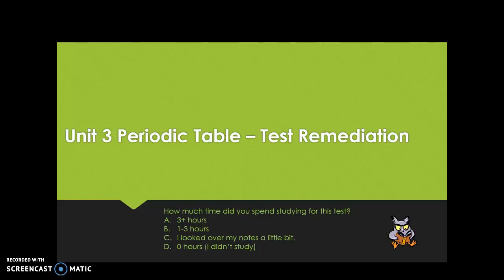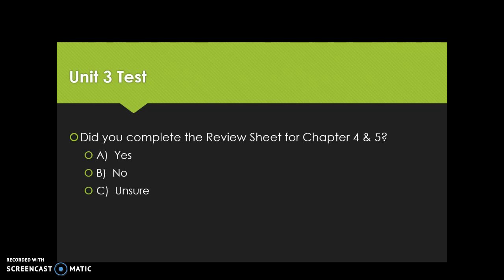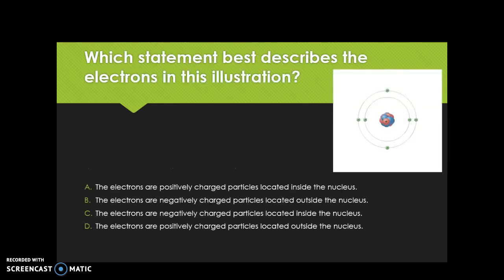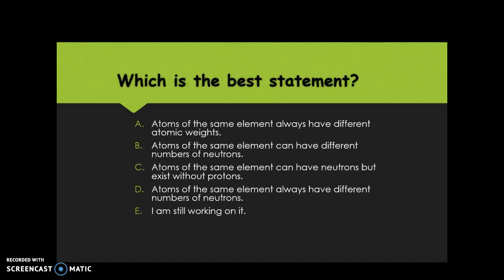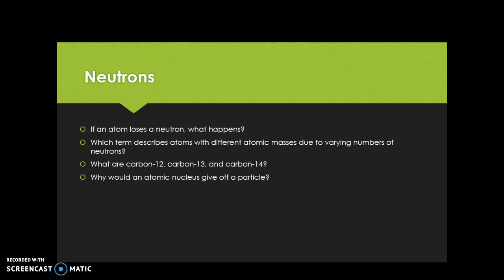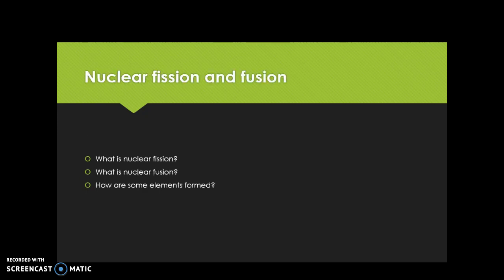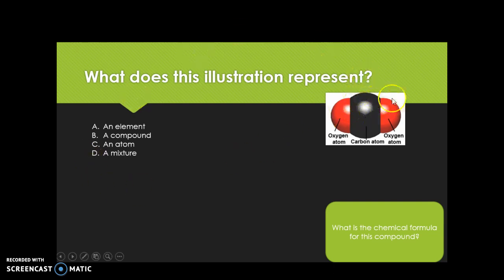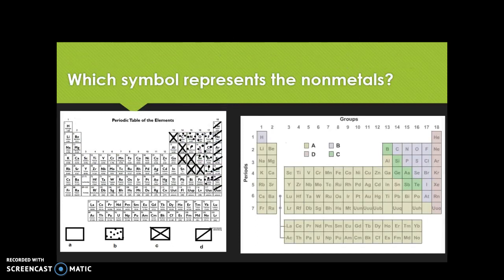PS B Unit 3 Remediation